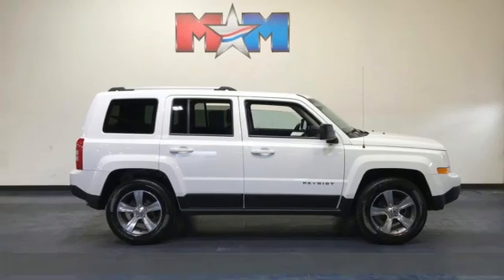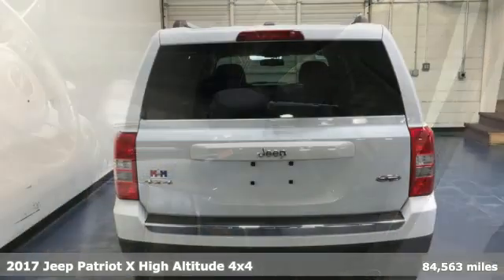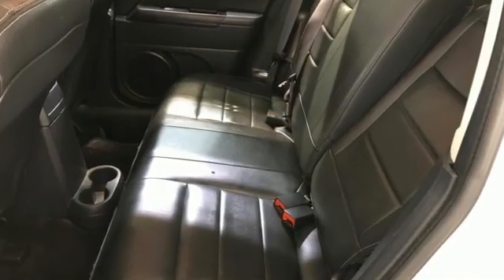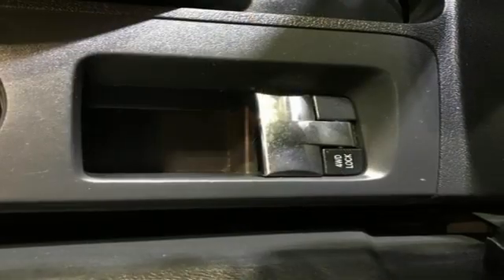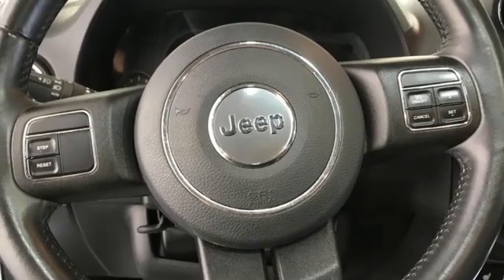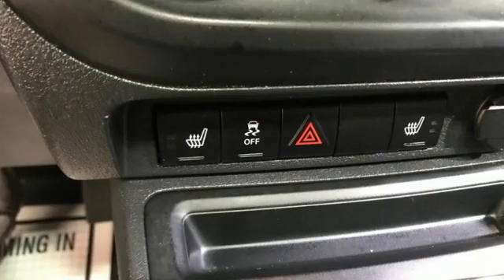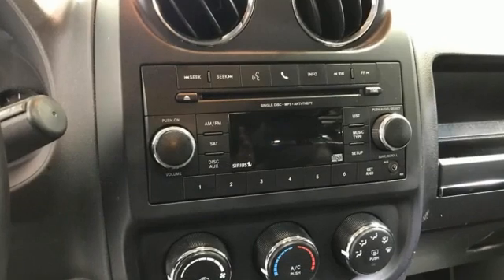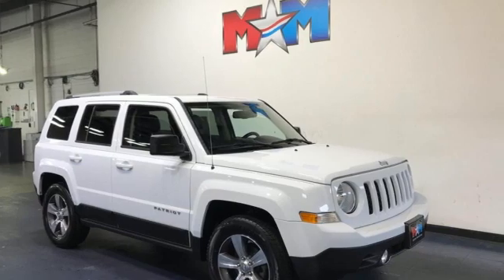Used 2017 Jeep Patriot Christiansburg VA Blacksburg, VA TY220545B - SOLD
Year: 2017
Make: Jeep
Model: Patriot
Trim: Sport Utility
Engine: 2.4L 4 Cylinder Engine
Transmission: 6-Speed A/T
Color: Bright White Clearcoat
Interior: Dark Slate Gray
Mileage: 84563
Stock #: TY220545B
VIN: 1C4NJRFBXHD114706
FUEL EFFICIENT 25 MPG Hwy/20 MPG City! Great Shape. Heated Seats, Moonroof, CD Player, iPod/MP3 Input, 4WD, Bluetooth, ENGINE: 2.4L I4 DOHC 16V DUAL VVT, TRANSMISSION: 6-SPEED AUTOMATIC, QUICK ORDER PACKAGE 23G HIGH ALTITUDE... CLICK ME!br /br /KEY FEATURES INCLUDEbr /Heated Driver Seat, iPod/MP3 Input, Bluetooth, CD Player, Aluminum Wheels, Heated Seats MP3 Player, Satellite Radio, Privacy Glass, Keyless Entry, Child Safety Locks. br /br /OPTION PACKAGESbr /Engine: 2.4L I4 DOHC 16V Dual VVT, Transmission: 6-Speed Automatic, Remote Start System, Body Color Fascias w/Bright Insert, Bright Side Roof Rails, Power Express Open/Close Sunroof, Power 6-Way Driver Seat, Bright Exhaust Tip, Autostick Automatic Transmission, Tip Start (STD), (STD). Jeep High Altitude with Bright White Clearcoat exterior and Dark Slate Gray interior features a 4 Cylinder Engine with 172 HP at 6000 RPM*. Local Trade-In br /br /EXPERTS ARE SAYINGbr /The Patriot's primary gauges make a good first impression with their large, easy-to-read font, and the straightforward, generally ergonomic controls are consistent with Jeep's no-nonsense heritage. -Edmunds.com. Great Gas Mileage: 25 MPG Hwy. br /br /OUR OFFERINGSbr /At Shelor Motor Mile we have a price and payment to fit any budget. Our big selection means even bigger savings! Need extra spending money? Shelor wants your vehicle, and we're paying top dollar! br /br /Tax DMV Fees & $597 processing fee are not included in vehicle prices shown and must be paid by the purchaser. Vehicle information and equipment is based off standard equipment as decoded from VIN and may vary from vehicle to vehicle.br / Chevrolet Ford Chrysler Dodge Jeep & Ram prices include current factory rebates and incentives some of which may require financing through the manufacturer and/or the customer must own/trade a certain make of vehicle. Residency restrictions apply see dealer for details and restrictions. All pricing and details are believed to be accurate but we do not warrant or guarantee such accuracy. The prices shown above may vary from region to region as will incentives and are subject to change.